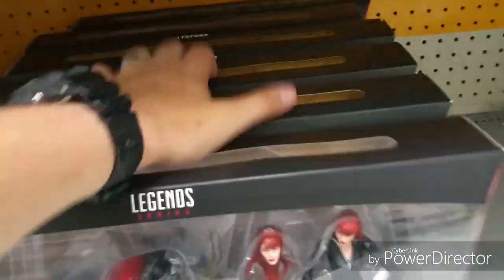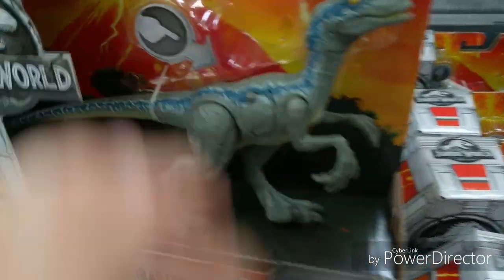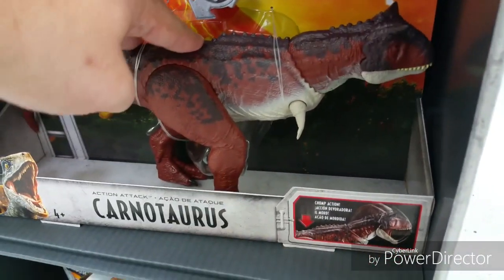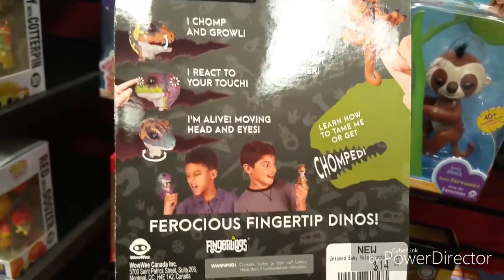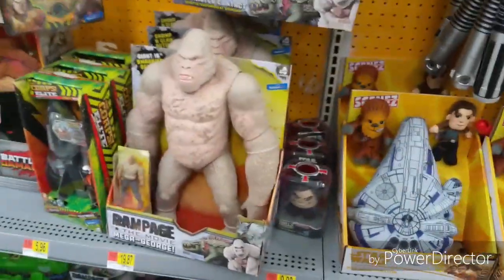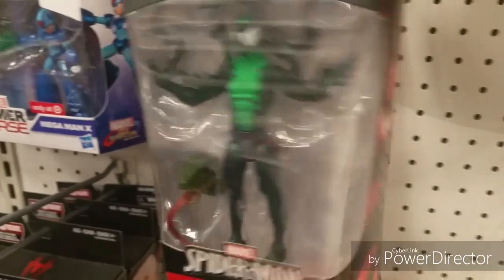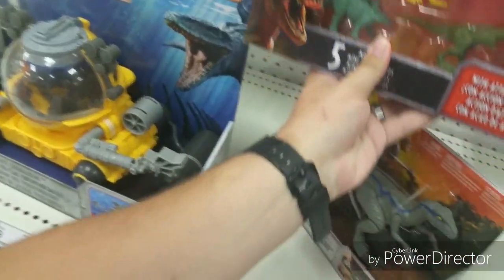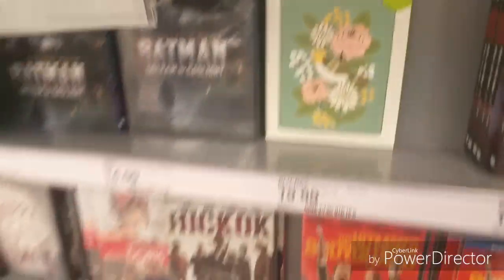Toy Hunt JW+Marvel Legends+Shark Week Walmart,Target,and Gamestop